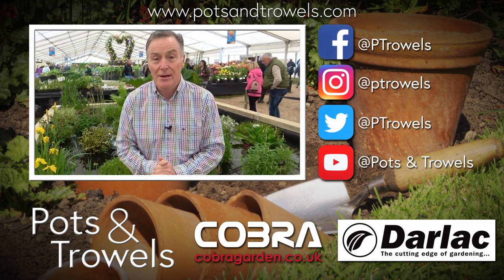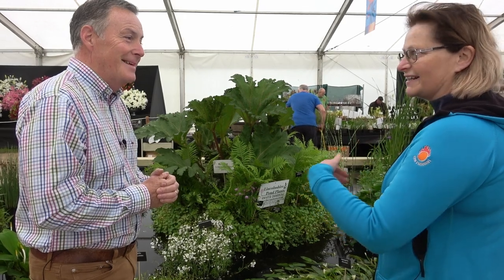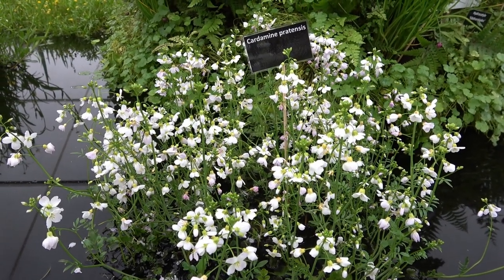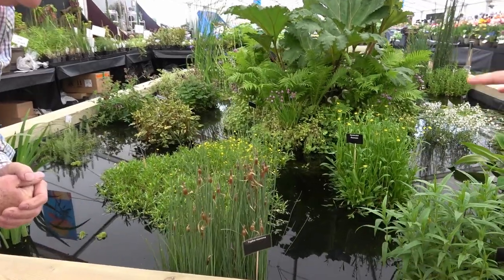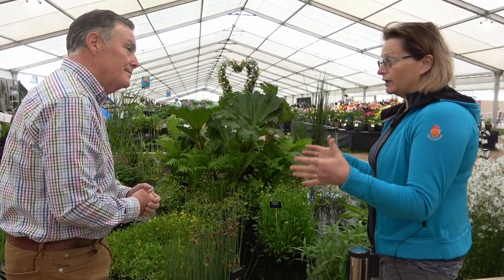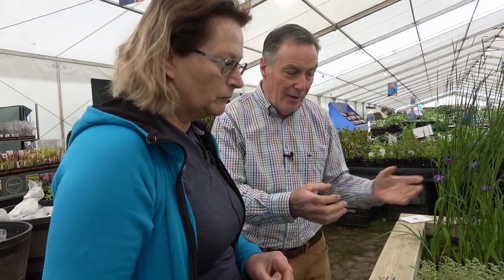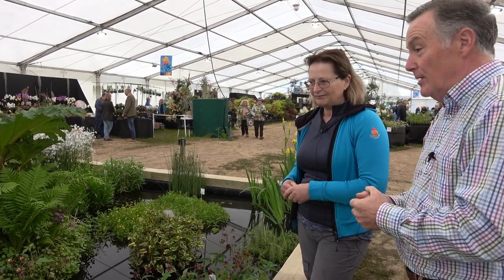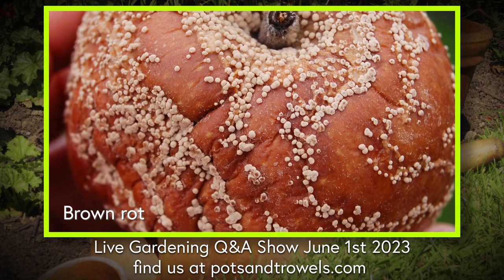Pond Plant Masterclass (Aquatic Plants) - Pots & Trowels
Pond plants specialist 'Lincolnshire Pond Plants' take the stage this week as Martin gets the inside info on this aquatic topic from these Chelsea Flower Show Gold winning experts!